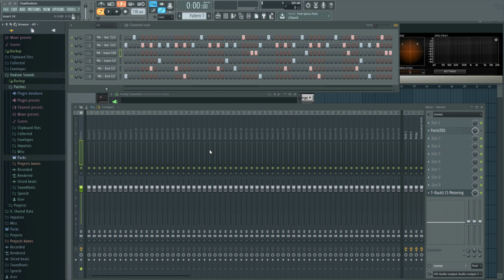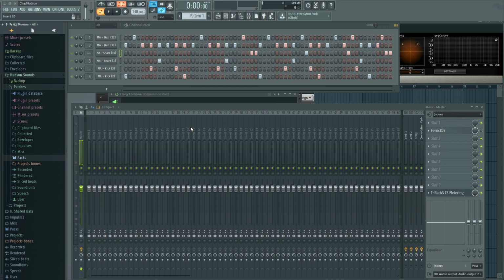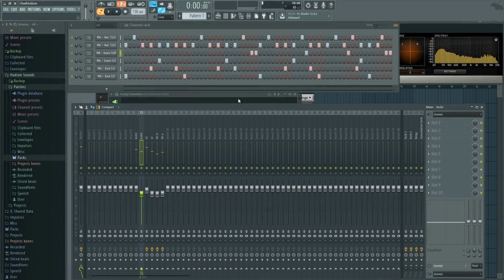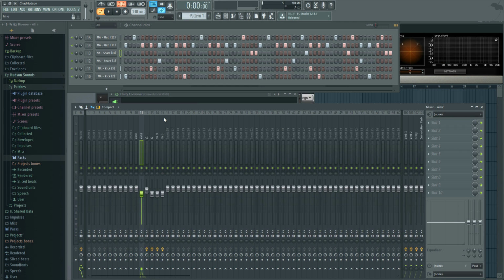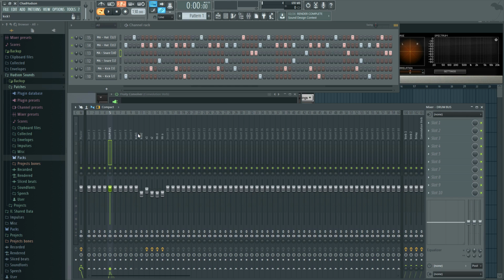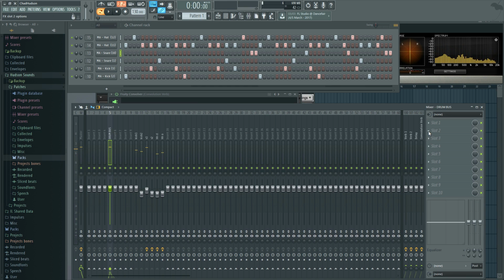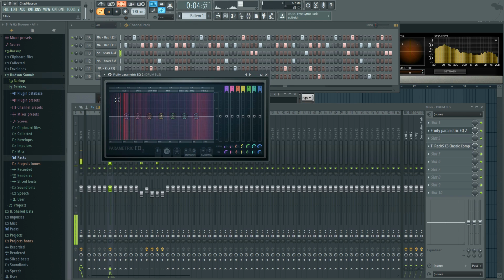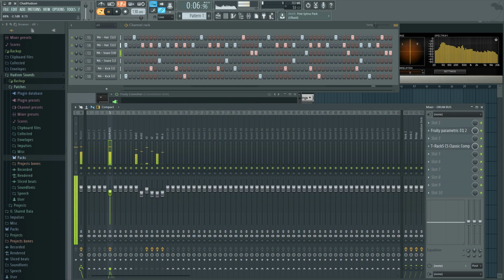How to Make a Submix / Mix Bus in FL Studio - 5 Minute Mixing Tips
A simple explanation on how to create and use mix buses and submixes in FL Studio.
Mix like the pros by using compression, EQ, reverb and more across multiple instruments and tracks.

for beats, downloads and more tutorials!